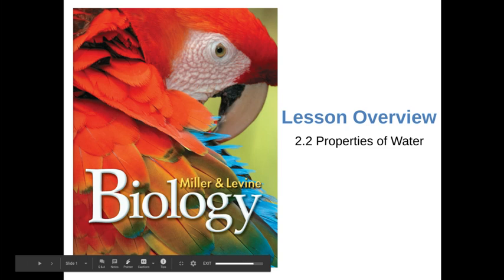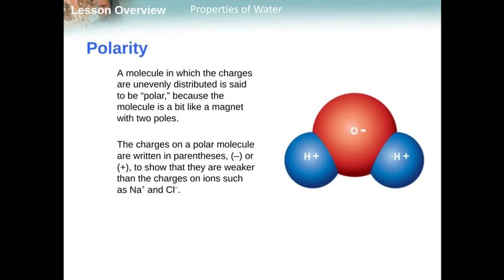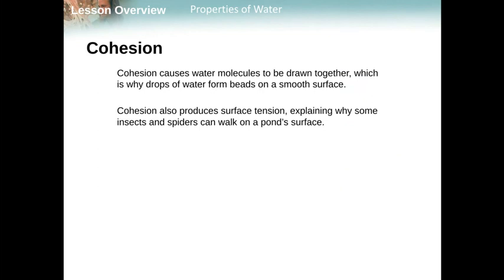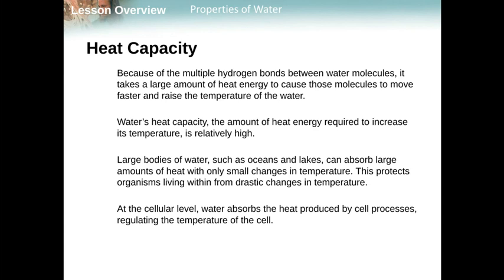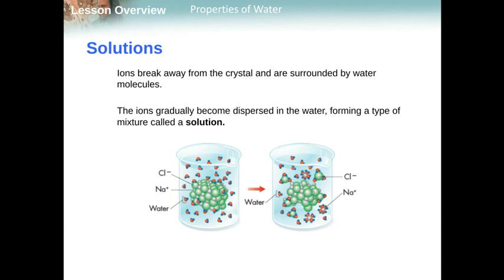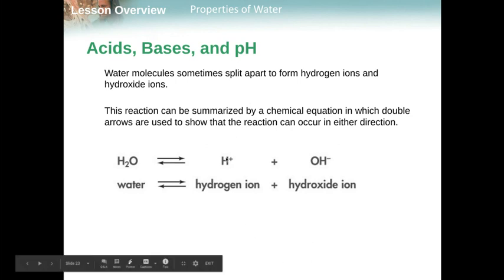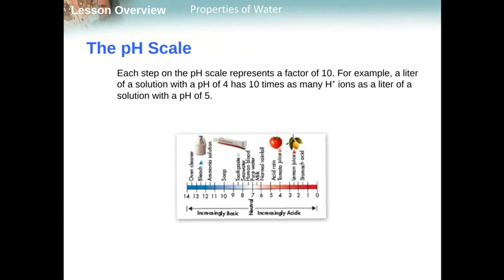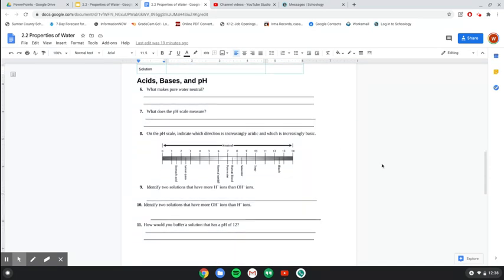2 2 Properties of Water